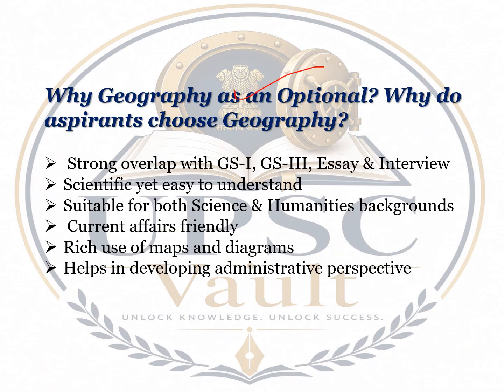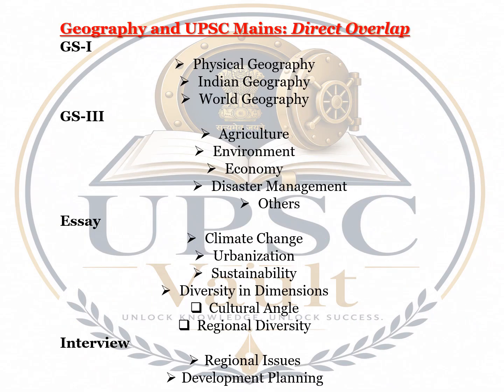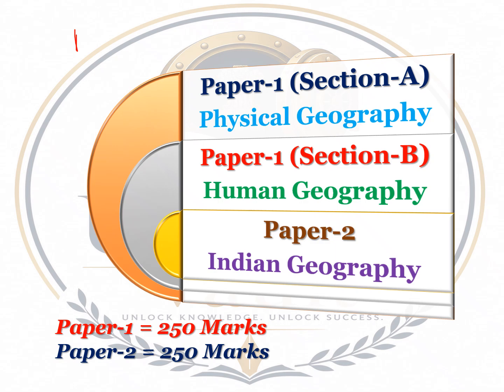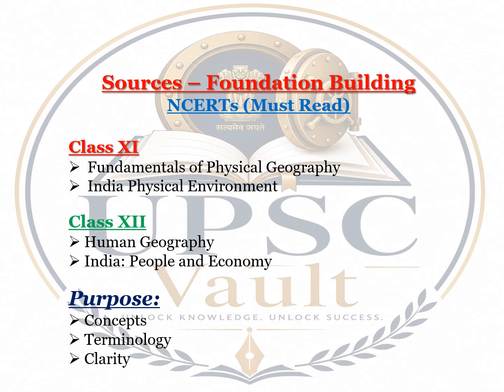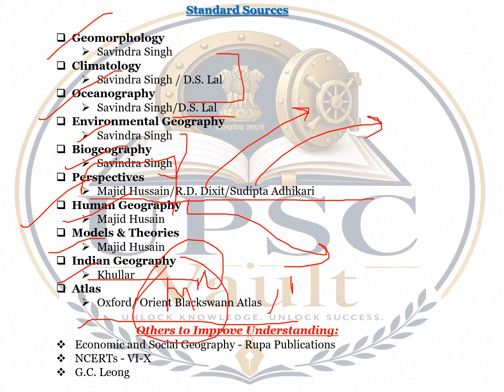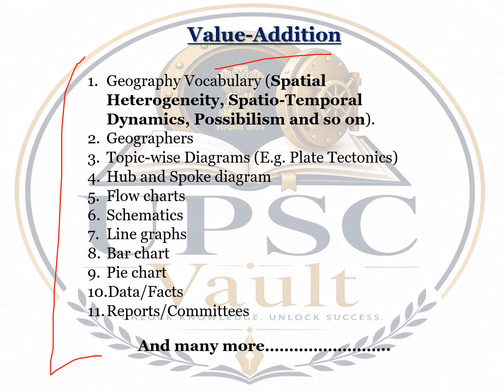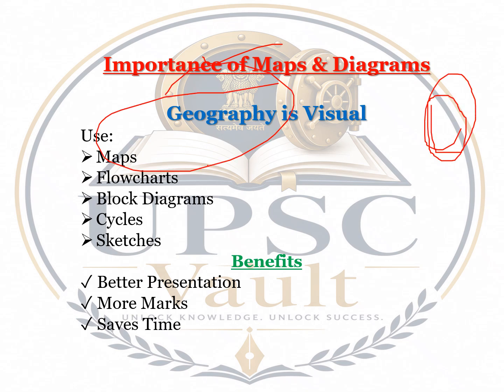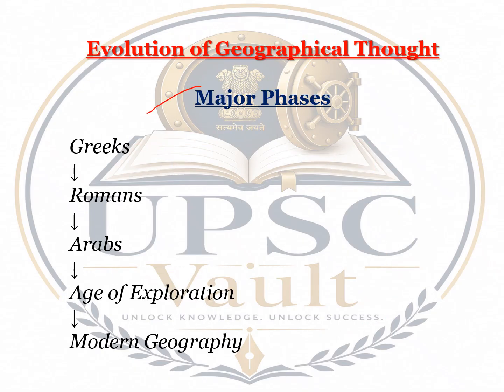Geography Optional Series 2027 | Lecture 1 | Complete Roadmap, Sources & Answer Writing | UPSC CSE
Welcome to the Geography Optional Series by UPSC Vault.

This lecture is just the beginning. Through this series, we will systematically cover the complete Geography Optional syllabus—from Paper I to Paper II. Our aim is that, by the end of this journey, you'll have not only covered the entire syllabus but also developed the conceptual understanding, answer-writing skills, map practice, current affairs integration, PYQ insights, and value addition needed to approach the examination with confidence.

📖 Lecture PDF:

The PDF of this session is available in our WhatsApp Community

🎯 Looking for Structured Guidance?

UPSC Vault also offers:

✅ Geography Optional Mentorship
✅ Answer Writing Guidance
✅ PYQ Analysis
✅ Test Series
✅ One-to-One Mentorship

Team UPSC Vault
Unlock Knowledge. Unlock Success.